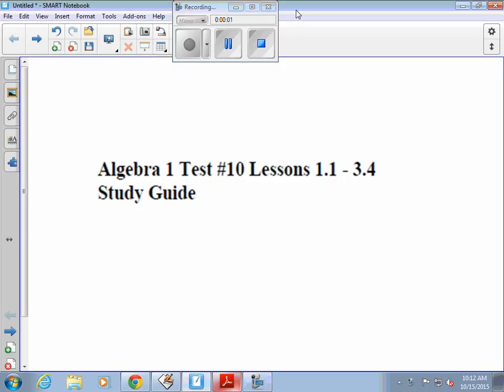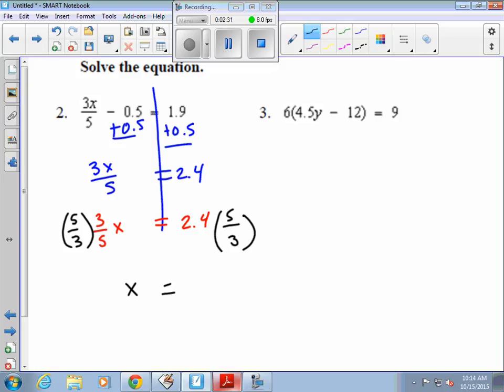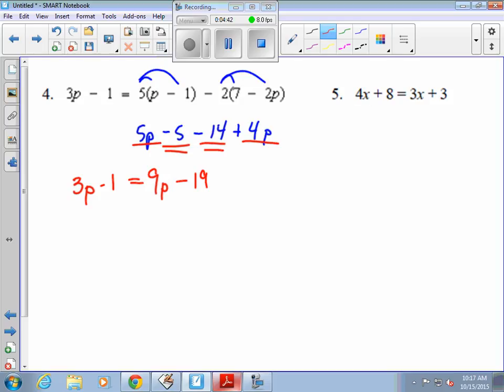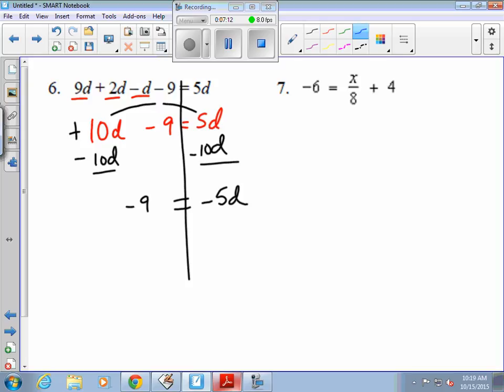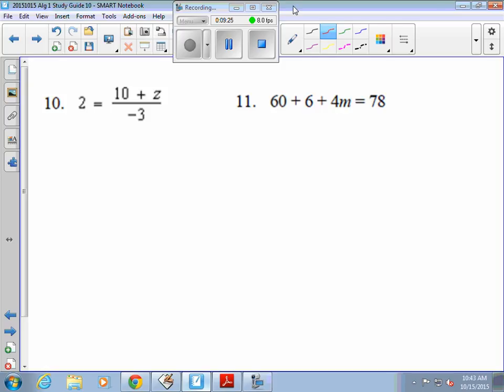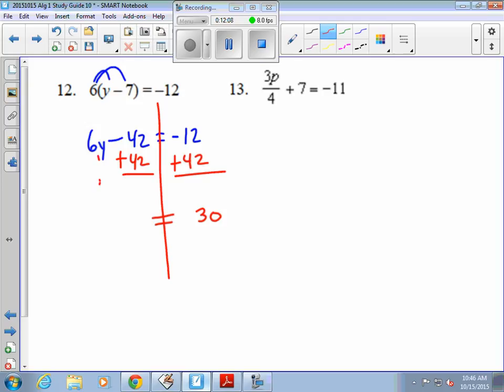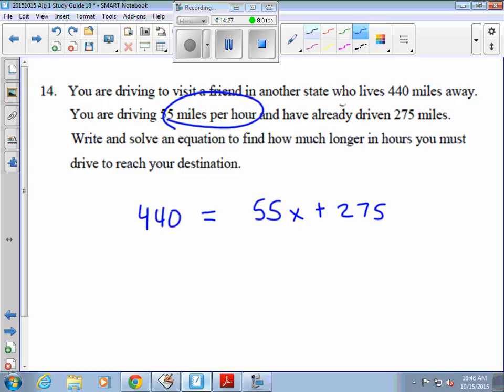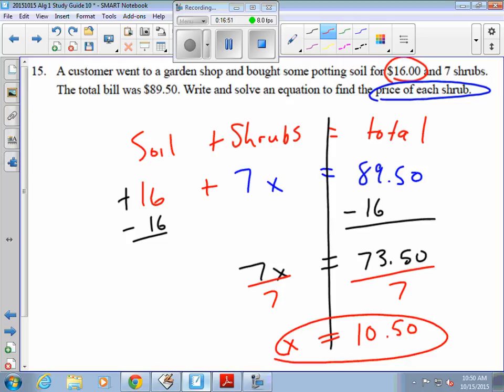Alg 1 Study Guide 10 part 1